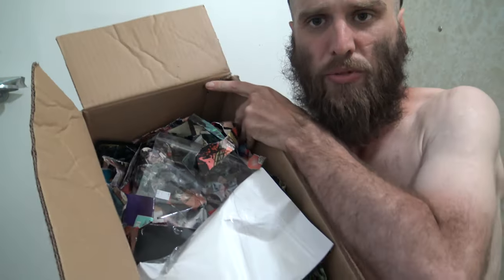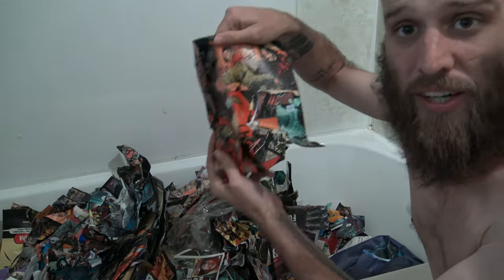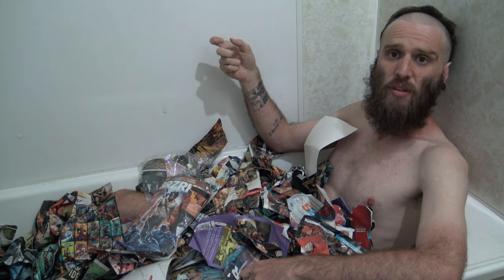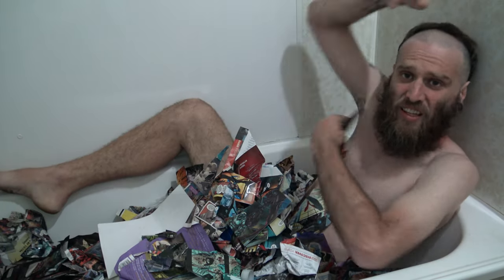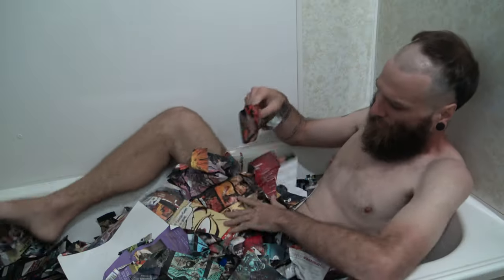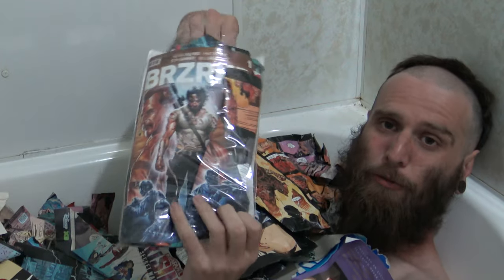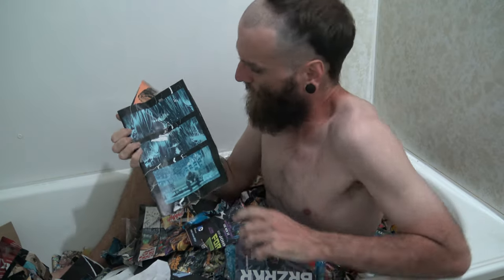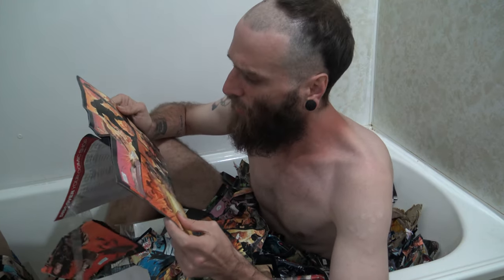Comic Book Bath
Lee takes a Comic Book Bath

This Comic Book channel (if you can even call it a Comic Book channel) isn't all that focused on Comic Book Reviews, New Comic Book Day, Graded Comic Books, CGC Unboxings, CBCS Unboxings, Mystery Box Unboxings ,&  Comic Book News, although we might do that sort of thing from time to time if we feel like it. We destroy all things comic books from Marvel Comics, DC Comics, Image Comics, and Boom Studios in creative ways and share 'Whack Hacks' with the Comic Book Community on how they can improve their collecting journey.

Usually every Tuesday 7pm est/ Wednesday 9am aest is our Whack Comics Live where we go LIVEwith a guest to get whacked and do our Top Three Reads of the Week, you'll get Three Fun Comic Facts, we'll do our infamous Toy Segment, a 'LIVE Whack Hack' and a few other surprise segments sprinkled in the live stream.

As always remember, Whack your Comics not you Thang Thang